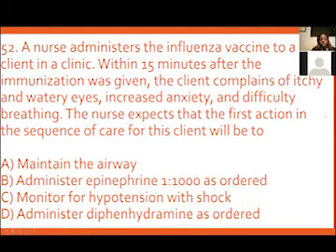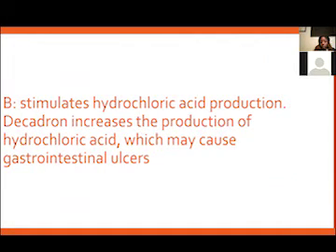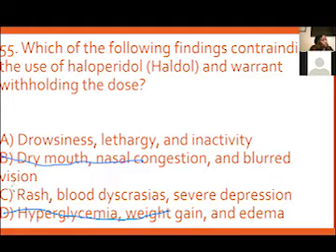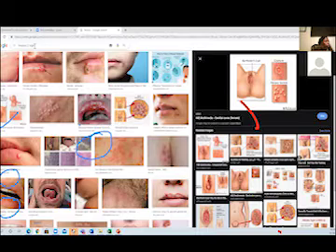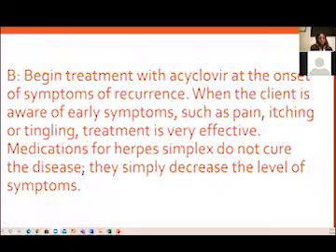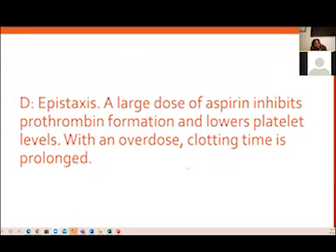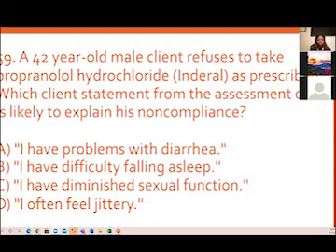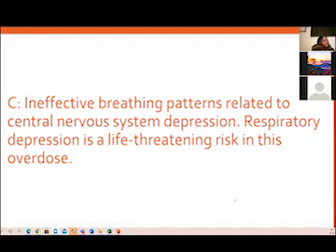NCLEX Review Recording: 10/18/2021